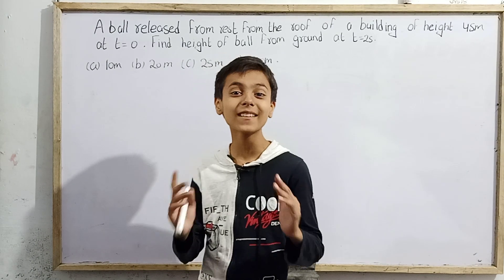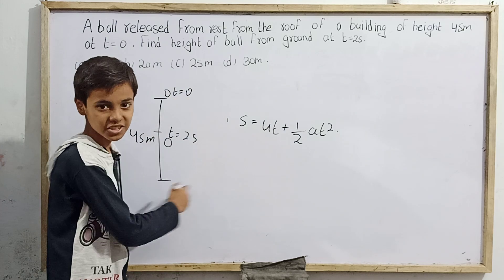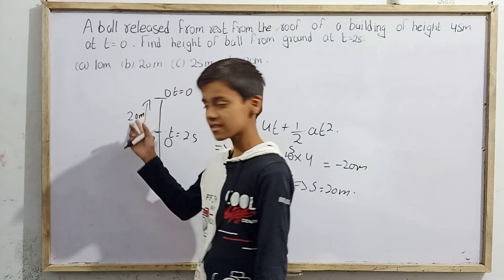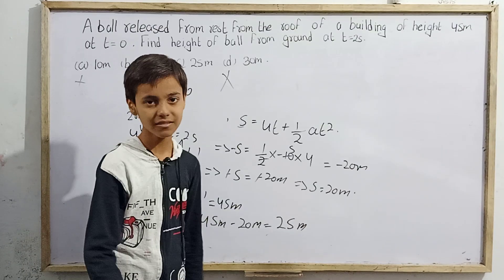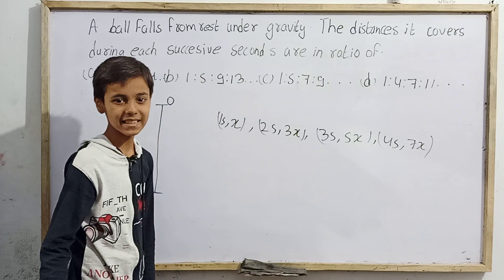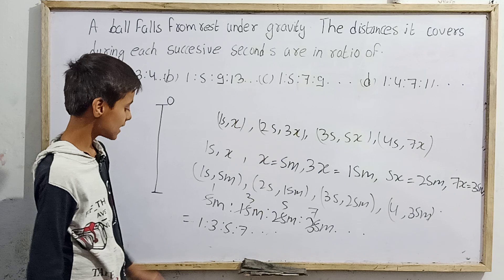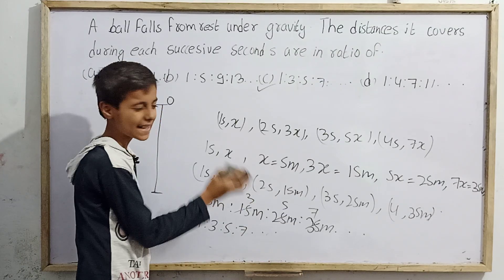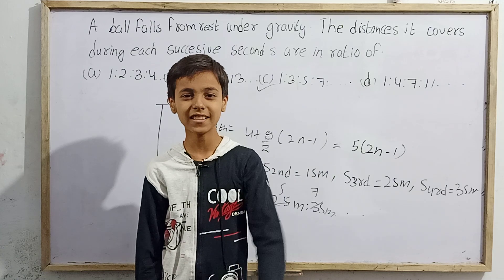Motion under gravity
Hello my elders today we are going to study motion under gravity with Sarim Khan.